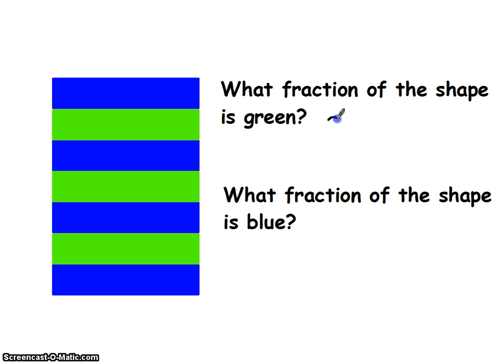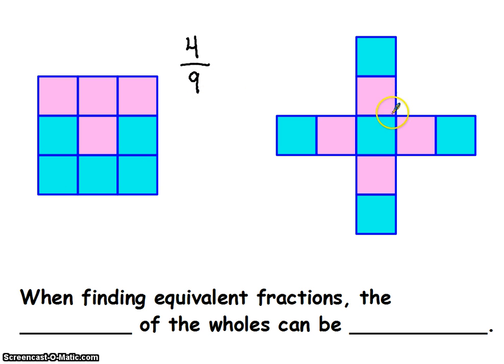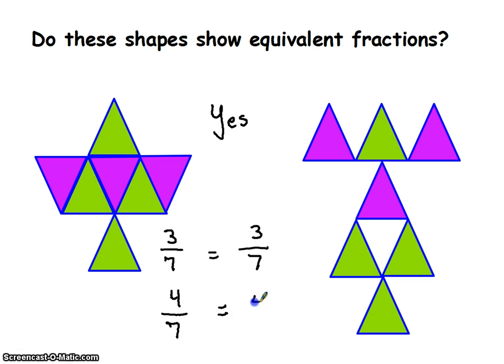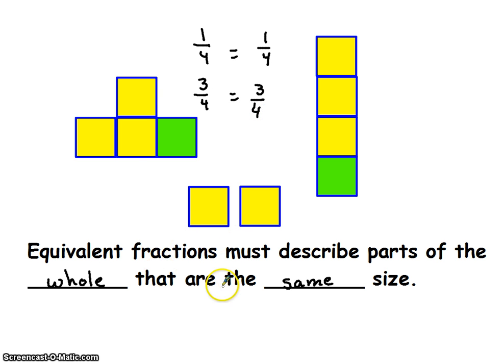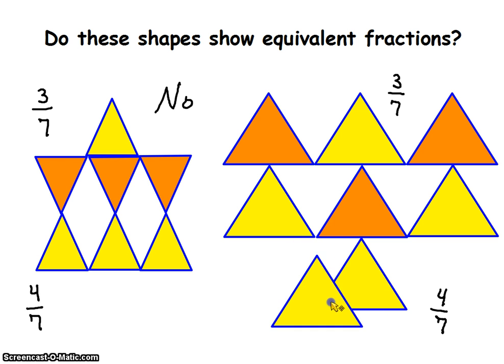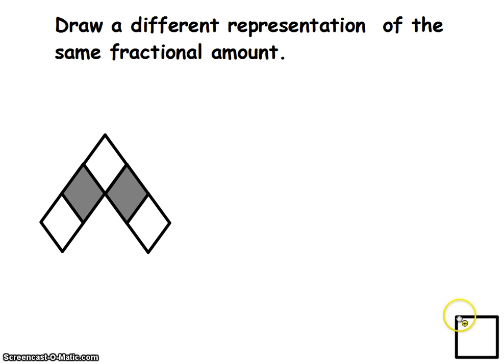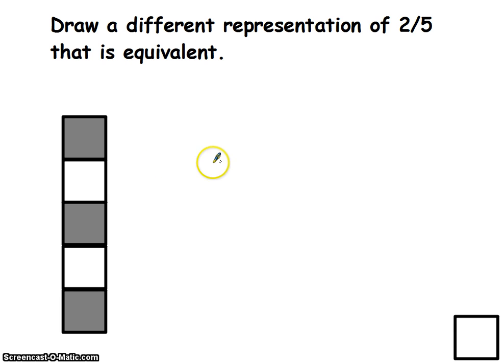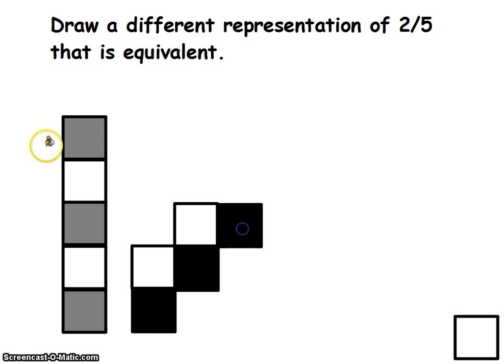Equivalent Fractions in Different Models